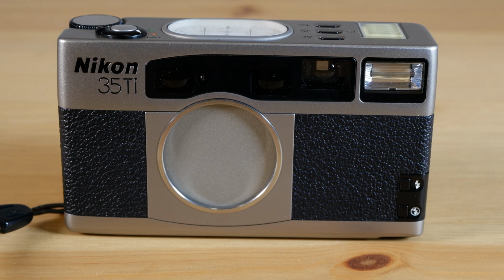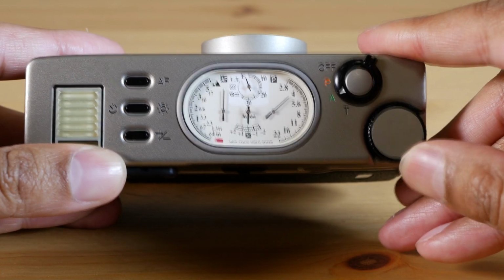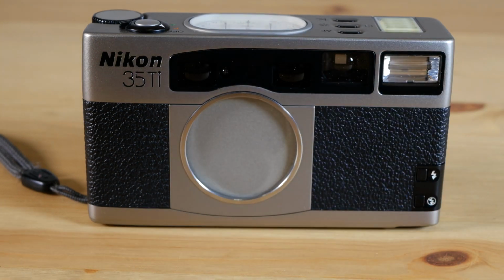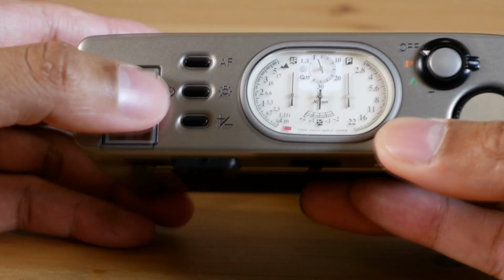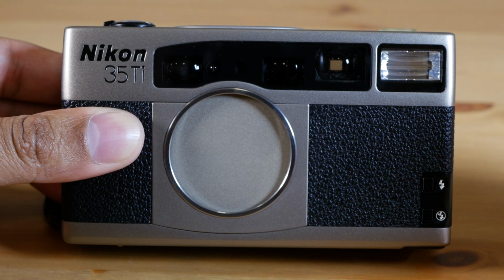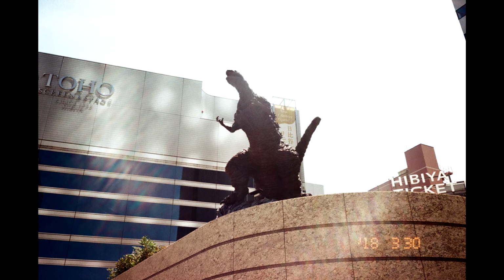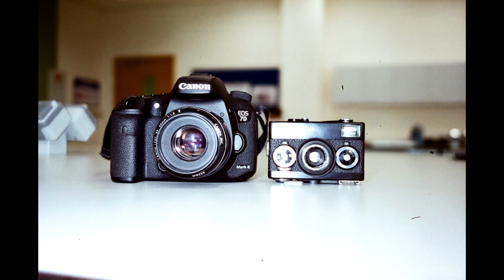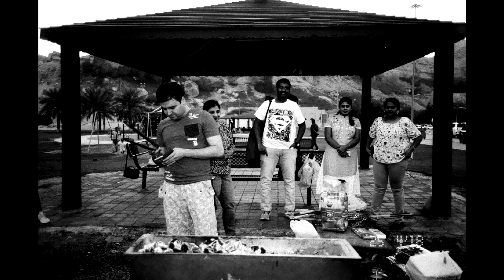Nikon 35ti Review